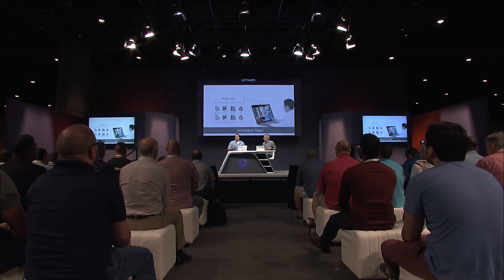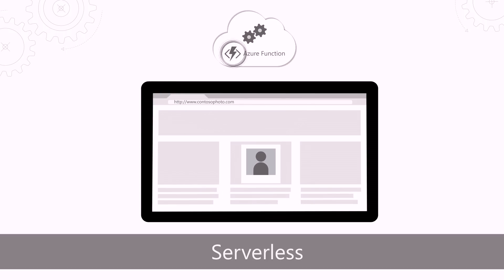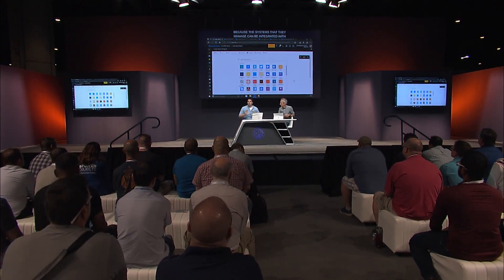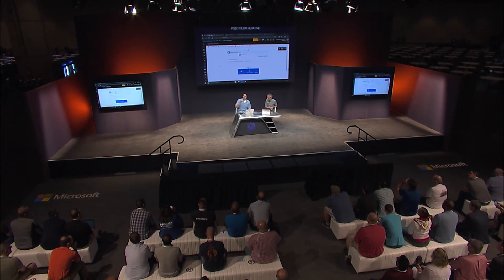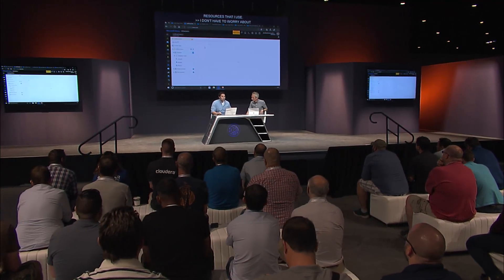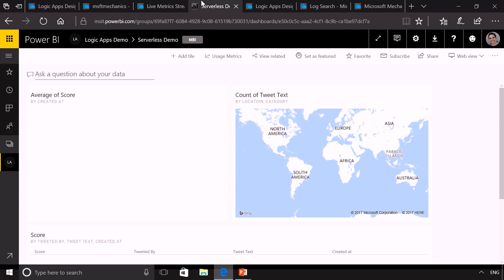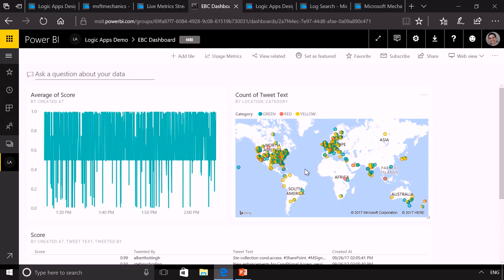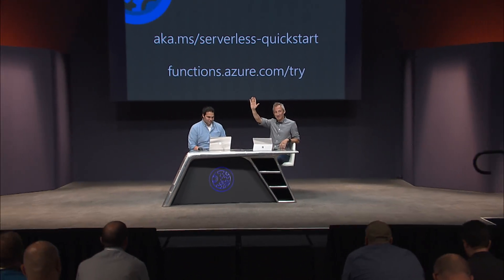Serverless compute explained and your options with Azure Functions, LogicApps & more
See how Azure Serverless offerings allow you to build and deploy elastic scale, cost-efficient apps on Azure using Azure Functions and Logic Apps. You'll see how adopting a serverless compute approach removes the need to worry about hardware resources and the operational complexity of running applications